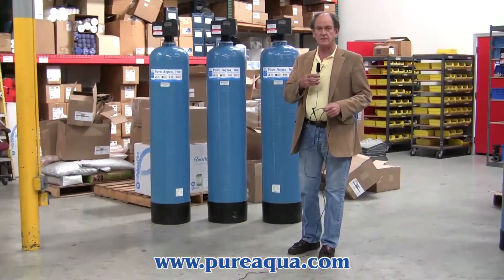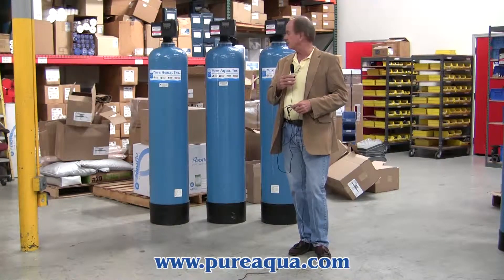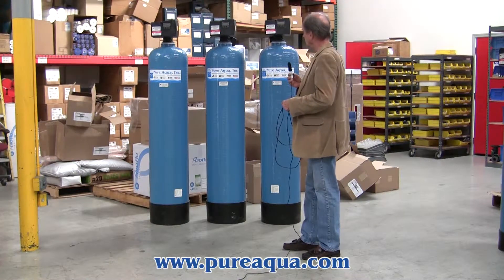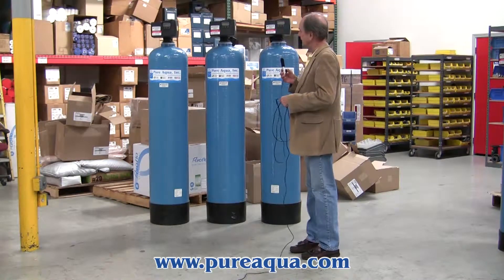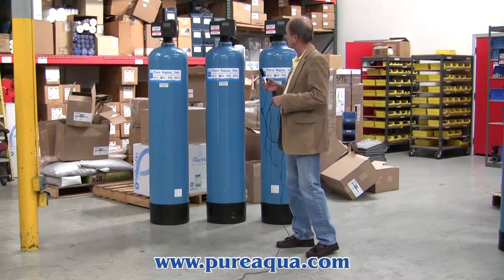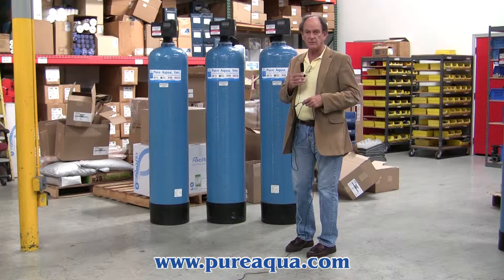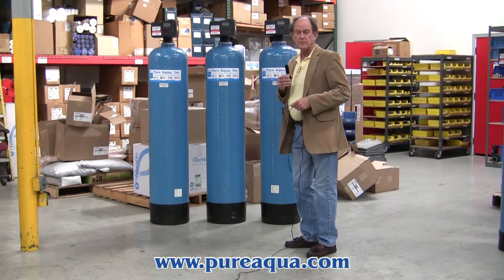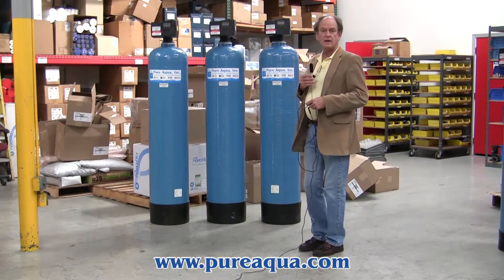RO Pretreatment Equipment Panama, 11 GPM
Pure Aqua, Inc. designs and manufactures water treatment systems in addition to RO Pretreatment Equipment. Three media filters were designed for RO pretreatment and shipped to a major company in Panama in January 2014. Each of these three filters was designed to remove different kind of contaminants ahead of reverse osmosis. The first removes odor, color, and foul taste. The second removes organic contaminants. The third removes iron and manganese specifically. Each of the three filters in this RO Pretreatment Equipment has a filter rate of 11 GPM.